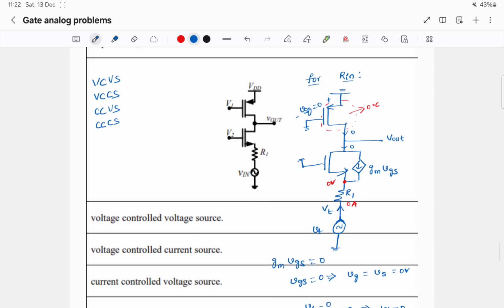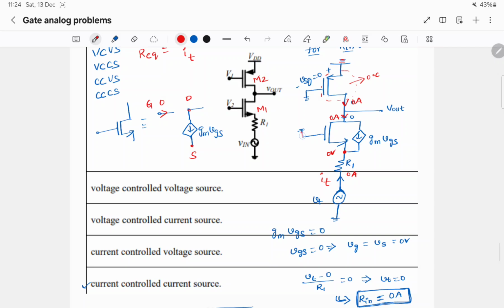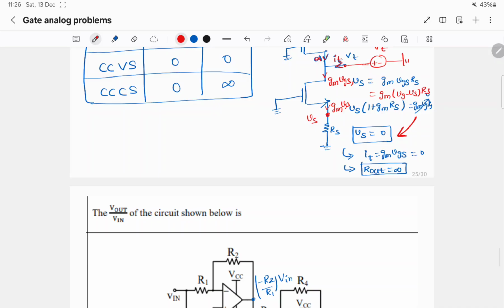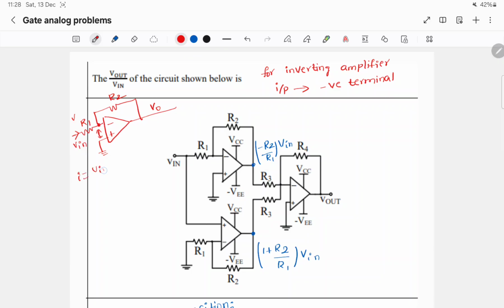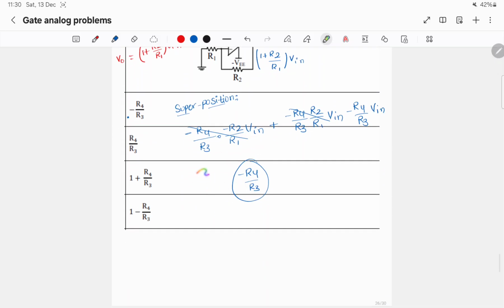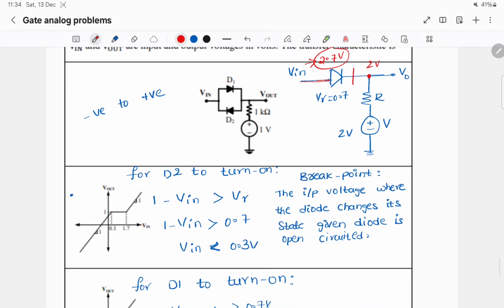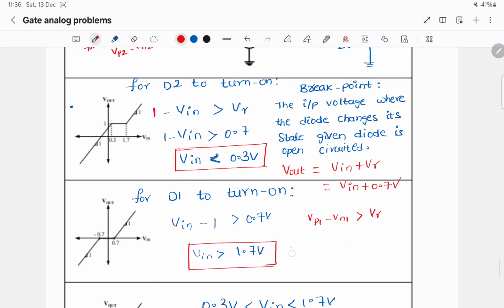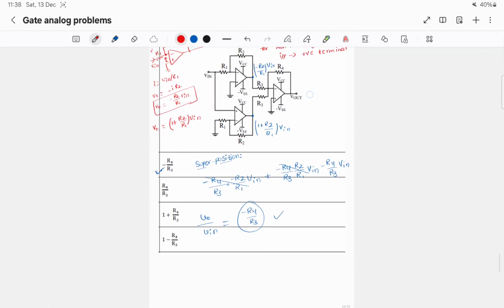Gate EC 2023 Analog solutions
In this video gate 2023 ec problems are solved with detailed explanation